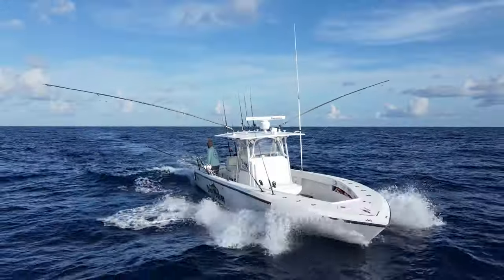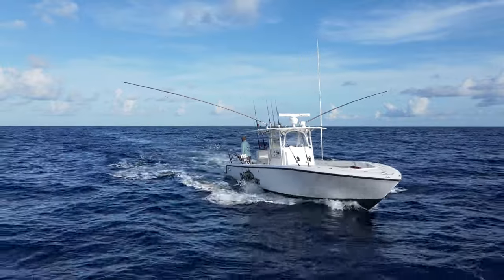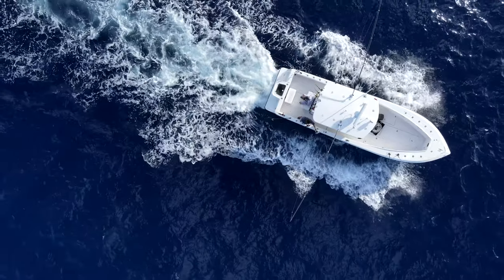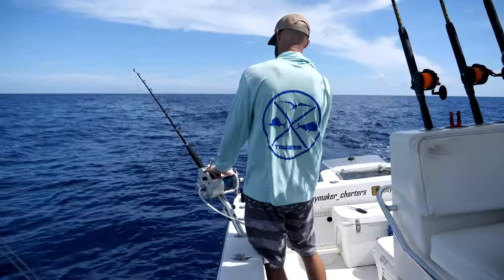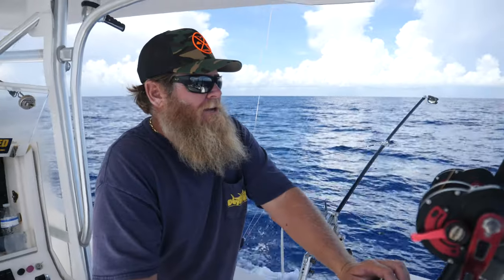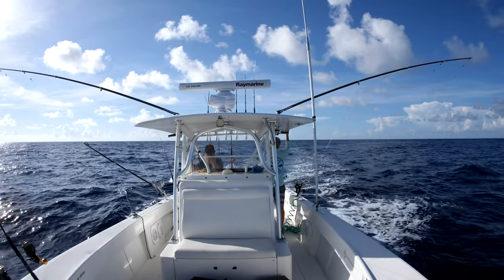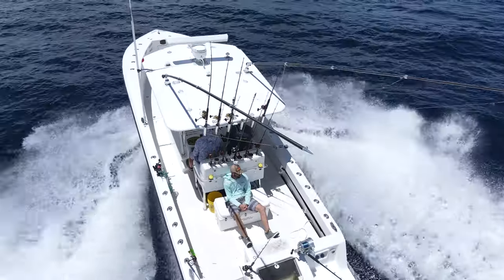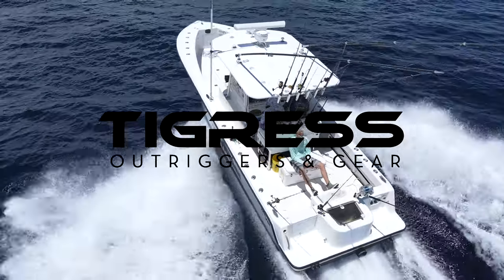Tigress Pro Tips: Trolling Secrets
In today's Tigress Pro Tips we go trolling with Captain Patrick Price of Day Maker Charters!